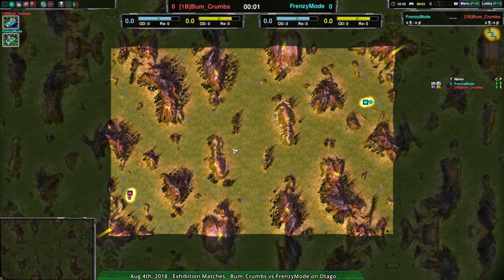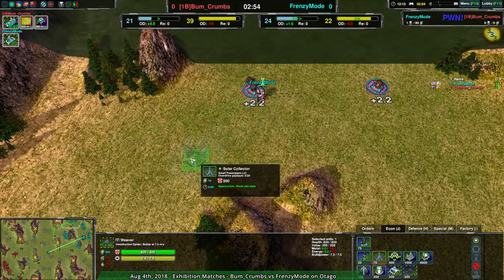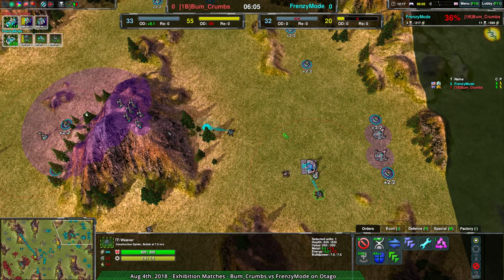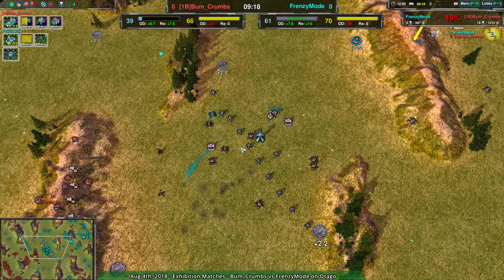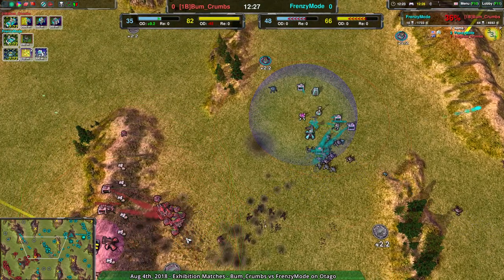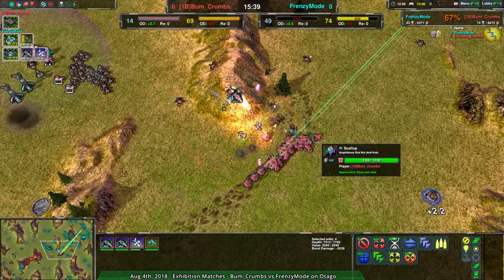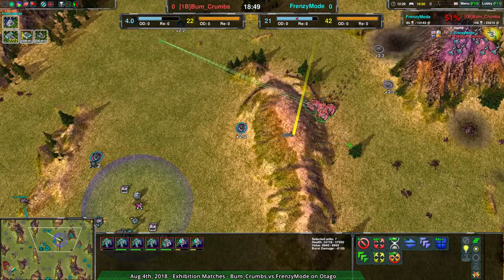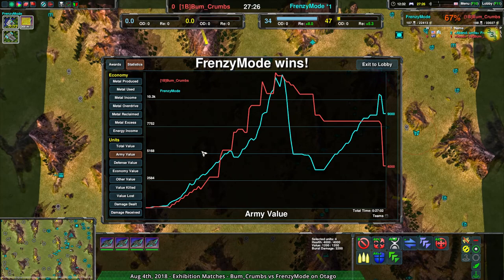2018/08/04 #3: FrenzyMode(Sp) vs Bum_Crumbs(Am) on Otago - Zero-K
FrenzyMode(Spiders) vs Bum_Crumbs(Amphibious)
Map: Otago 1.1